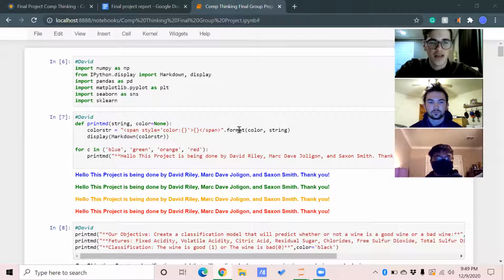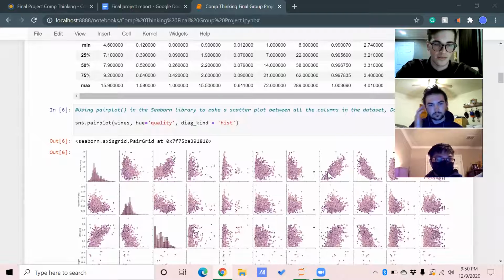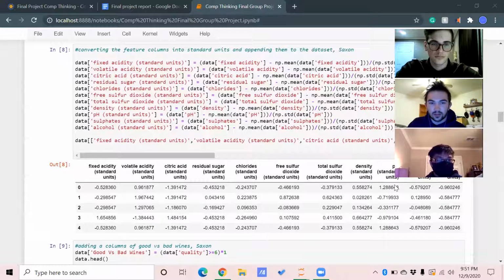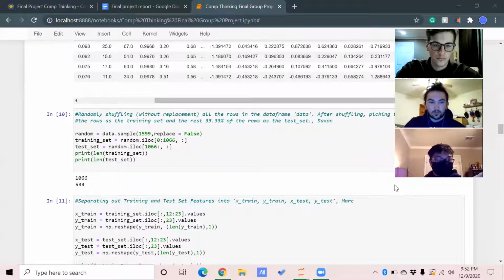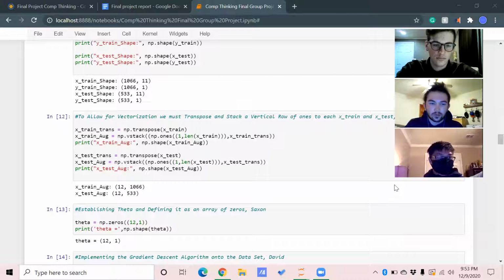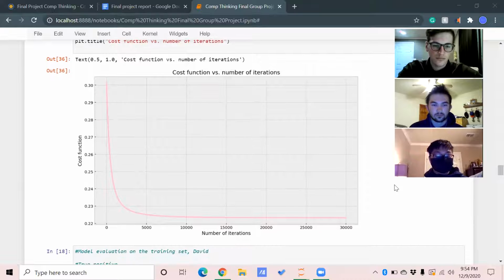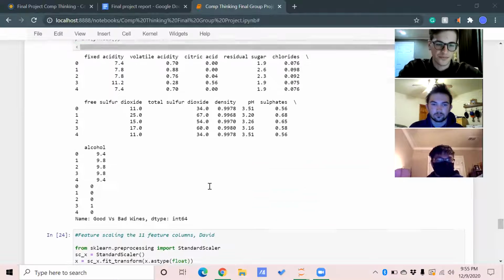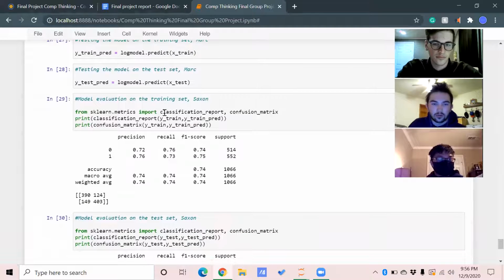How To Video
This video explains our final group project and our jupyter notebook file.